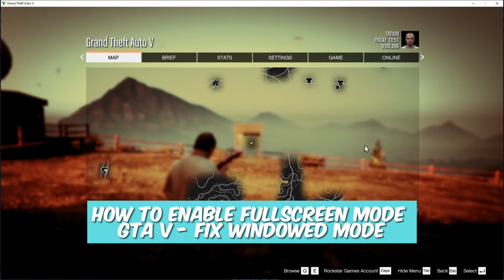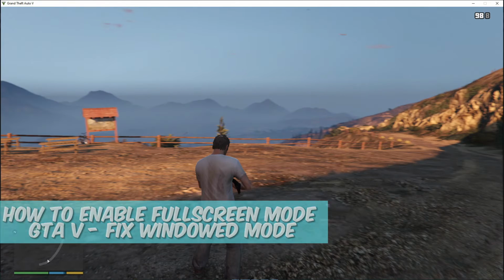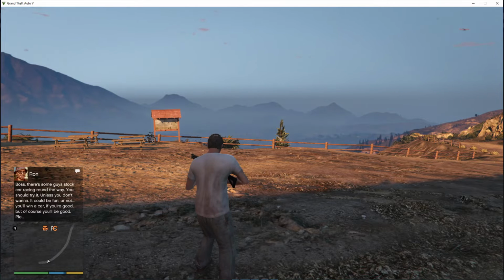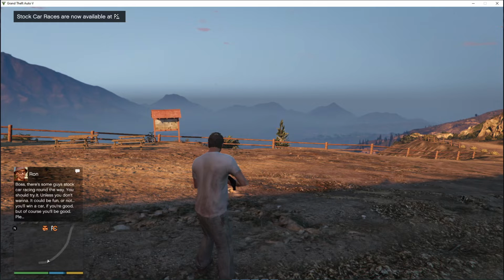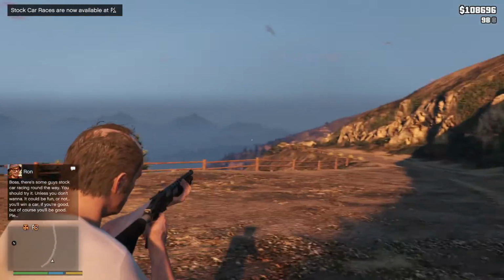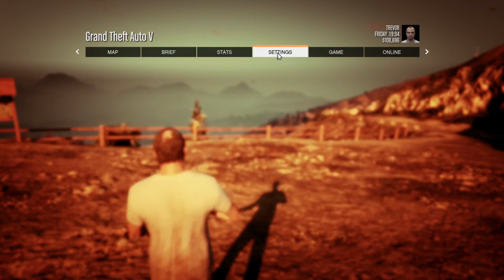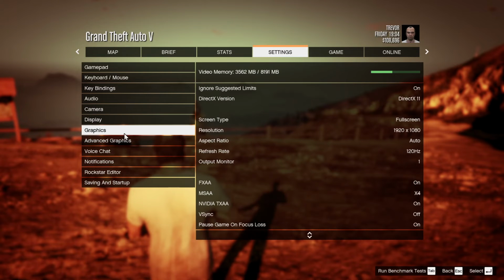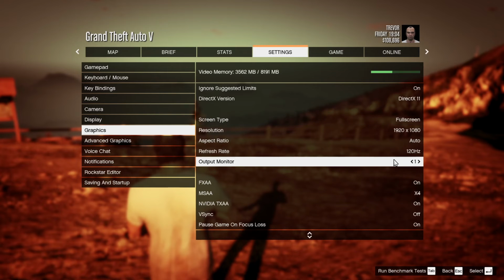How To Enable Fullscreen Mode GTA V (Fix Windowed Mode 2025)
Hello in this video I will show: How To Enable Fullscreen Mode GTA V (Fix Windowed Mode 2025)